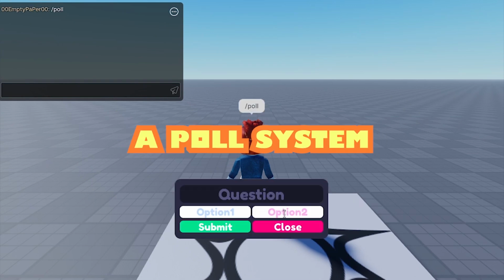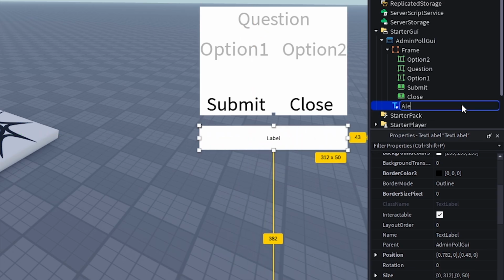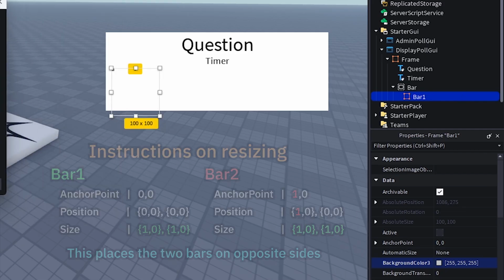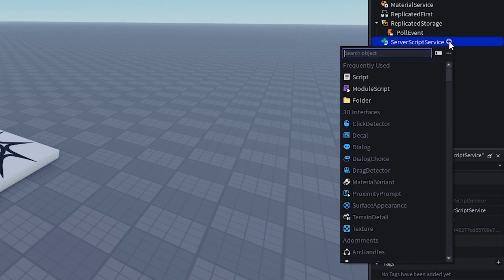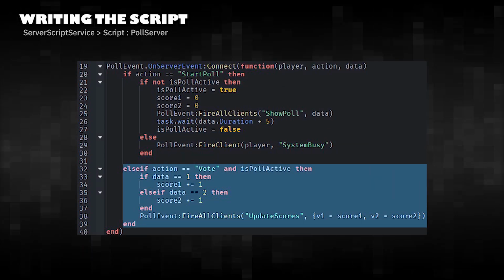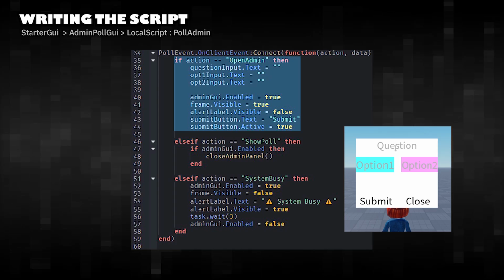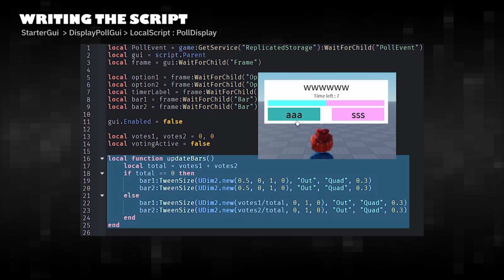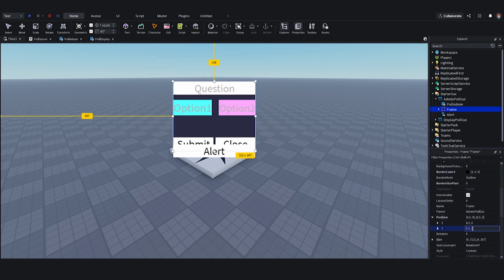Roblox studio tutorial : How to make a poll system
Roblox Studio Tutorial: Let Players Decide! Learn How to Make a Poll System for voting and interactive choices!

Script
All script in a poll system :